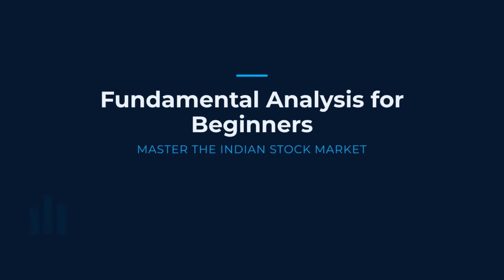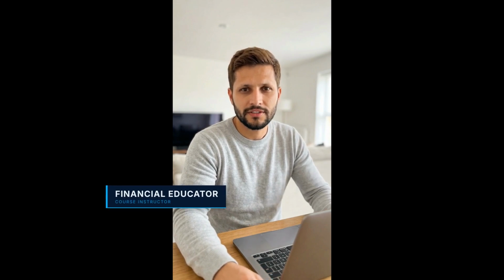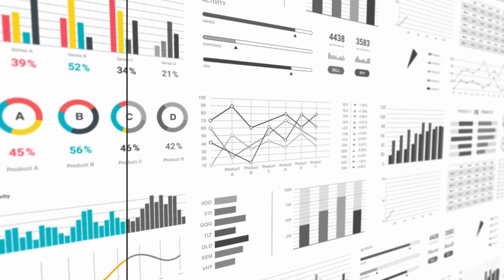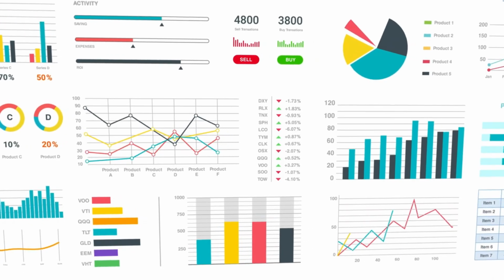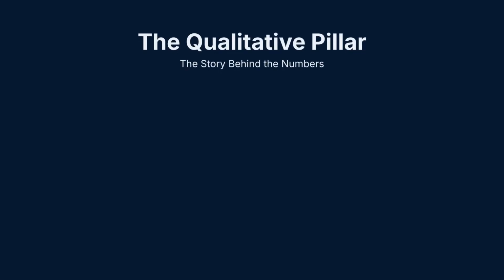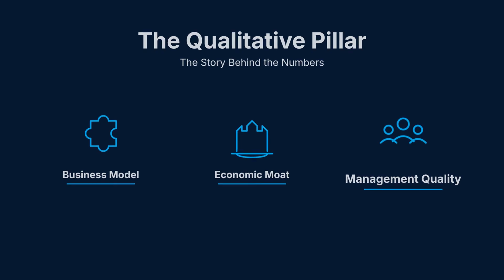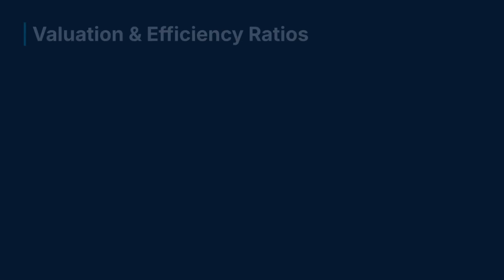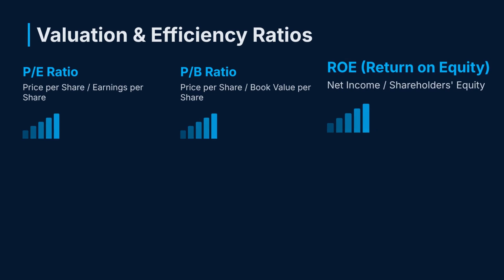Fundamental Analysis for Beginners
This video will teach in-depth how to do fundamental Analysis in simple language.